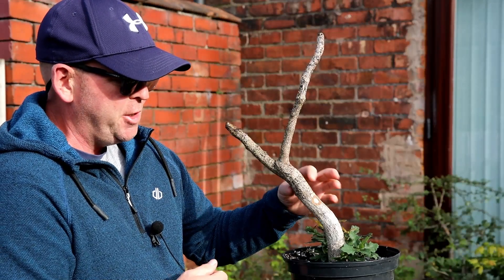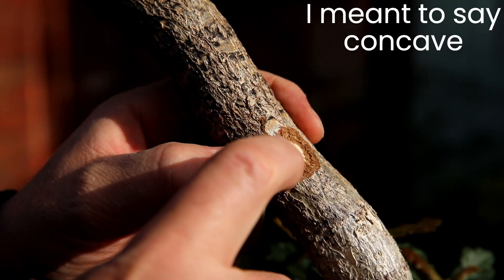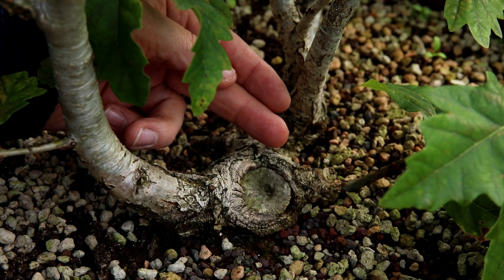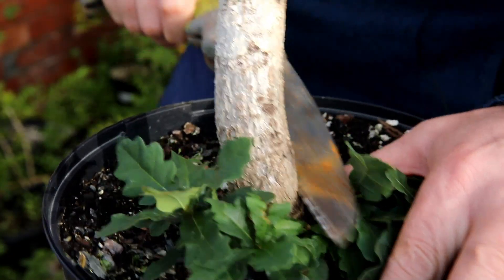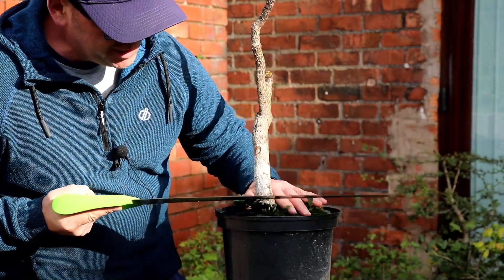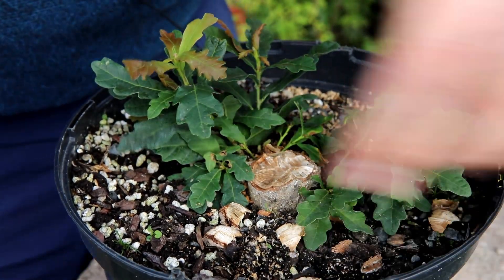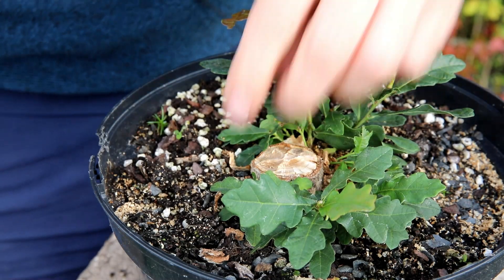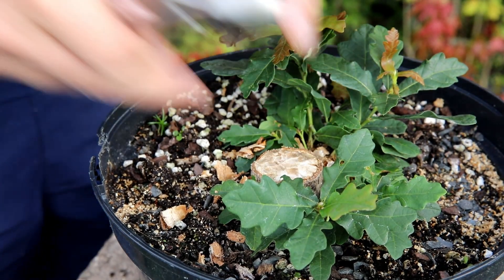This bonsai tool is a disgrace!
making a clump-style bonsai out of a dying oak tree